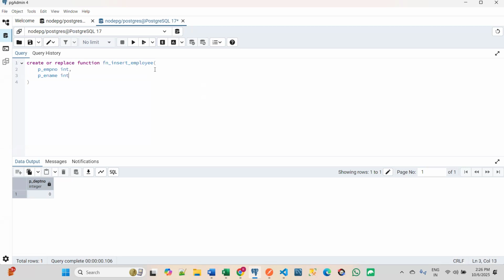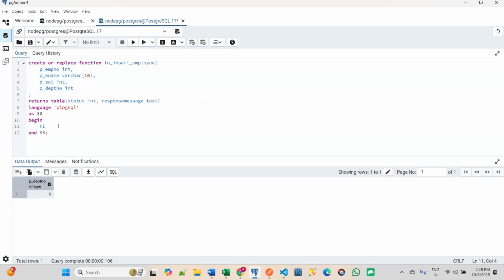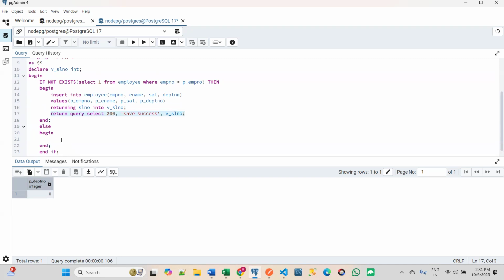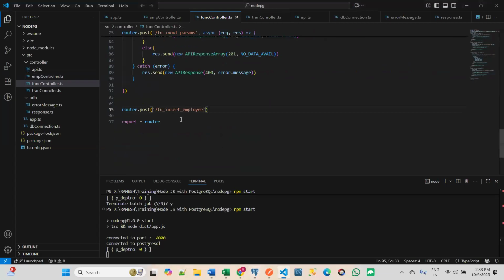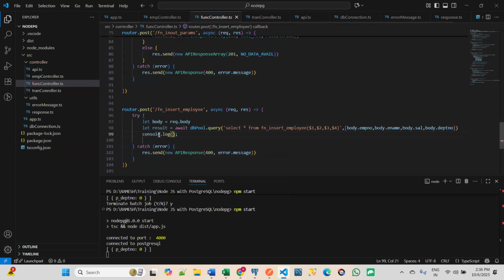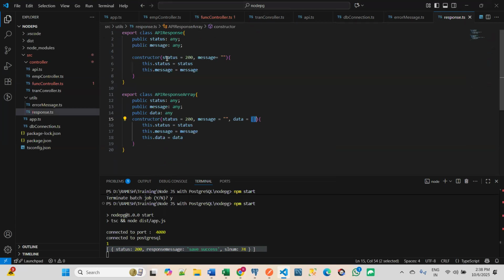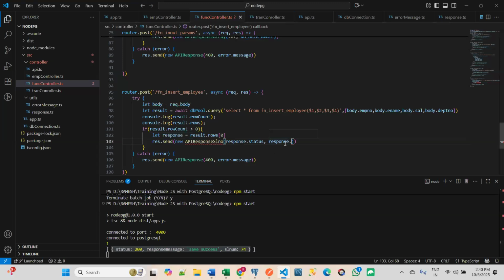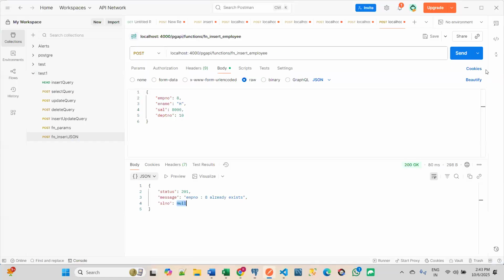Part 20 - Node JS - Calling function - Insert Query in API By Ramesh Babu Bollu